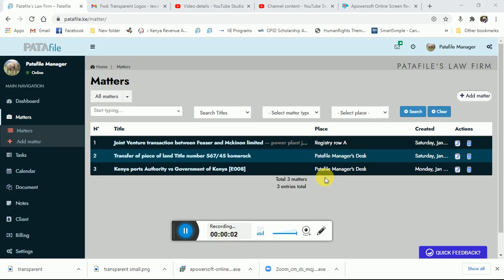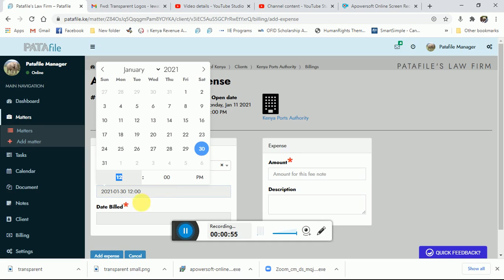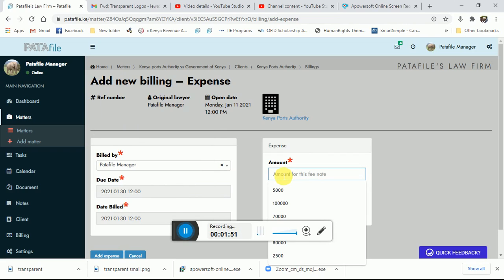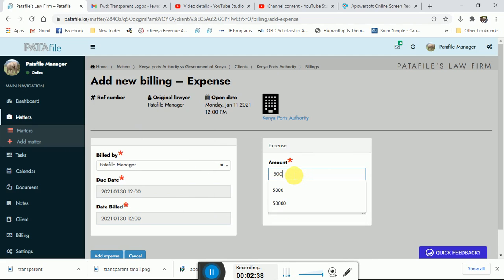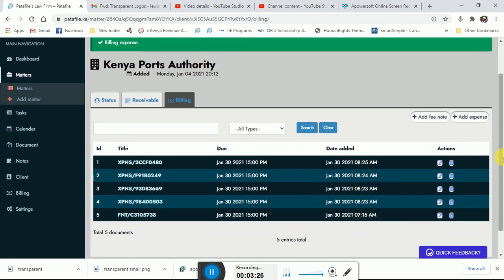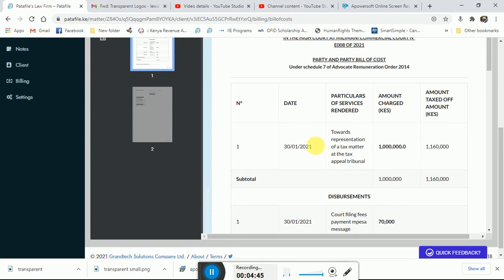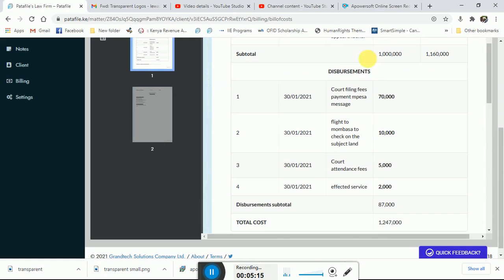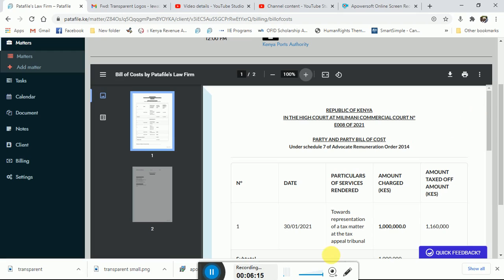STEP 11.1: How to track expenses in a matter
Expenses related to a matter can eat into your bottom line how do you track expenses in a matter and ensure that you are reimbursed?